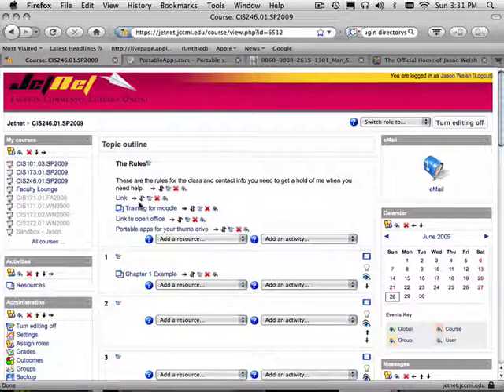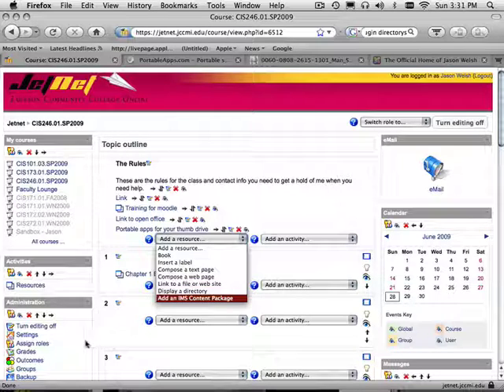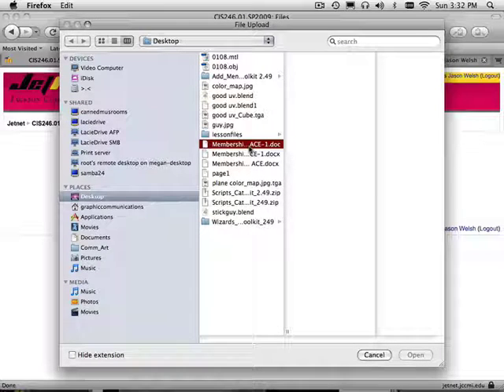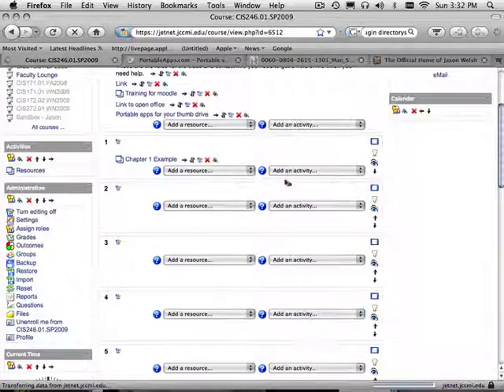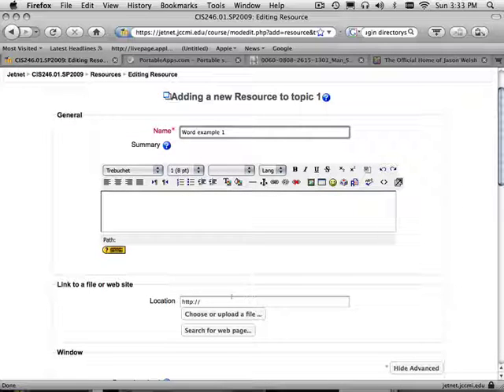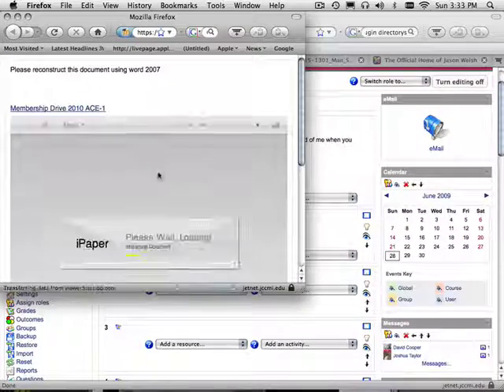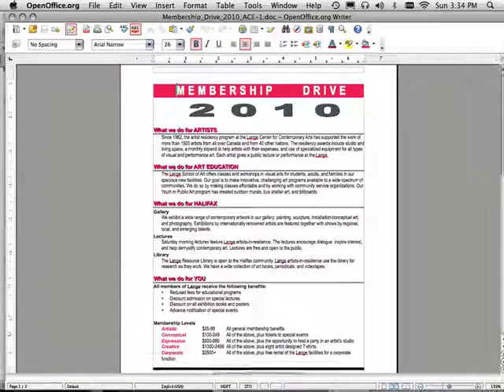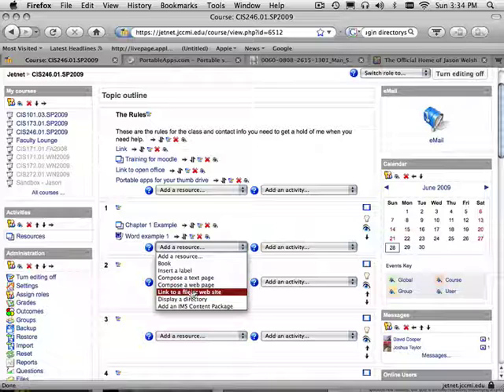0010 Moodle (link to file)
An educational tool used by teachers